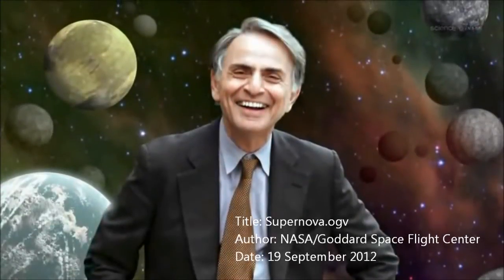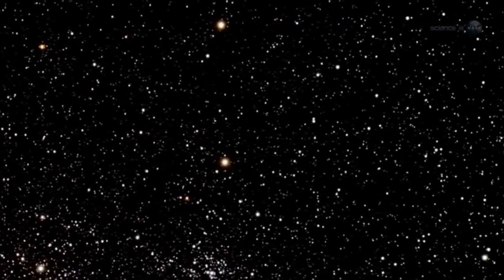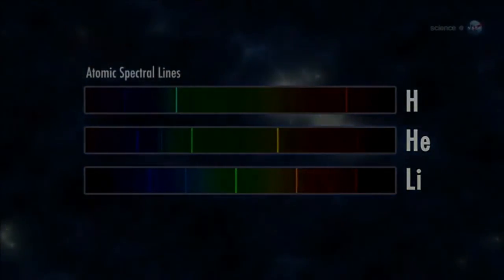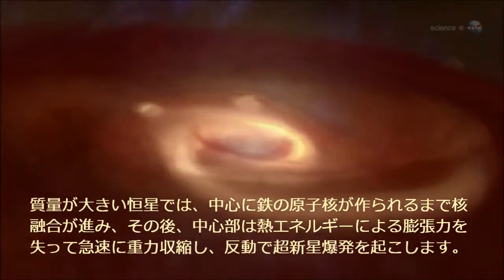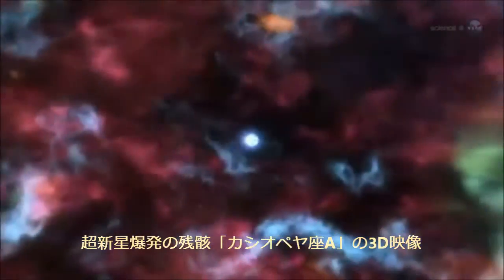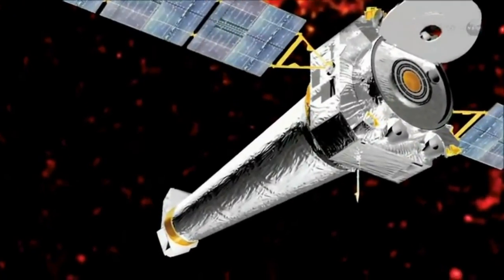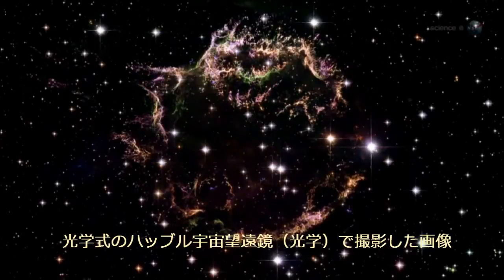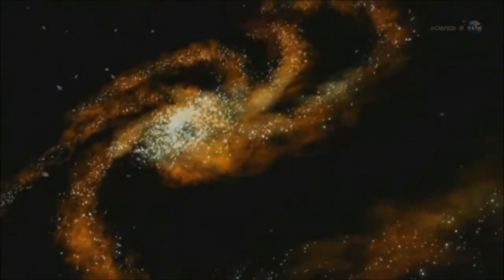超新星爆発の残骸3D映像 星から生まれる元素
星が爆発する時に何が起こるか詳細について学ぶためのビデオとなっいます。
主なキーワード：　内部の元素生成、超新星爆発の残骸「カシオペヤ座A」、チャンドラX線観測衛星、

この動画は、 ウィキメディアからのNASAによるパブリックドメインのビデオに和文の説明を追加したもの。